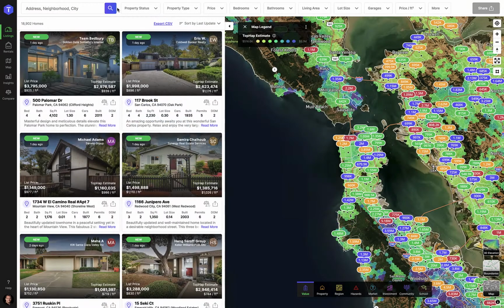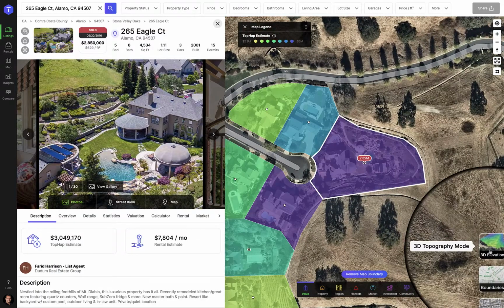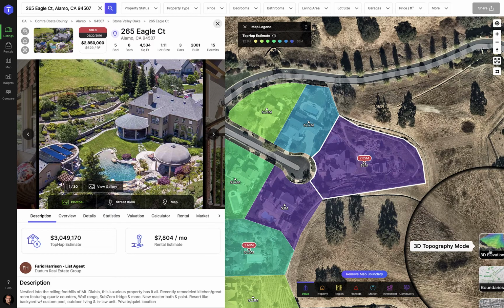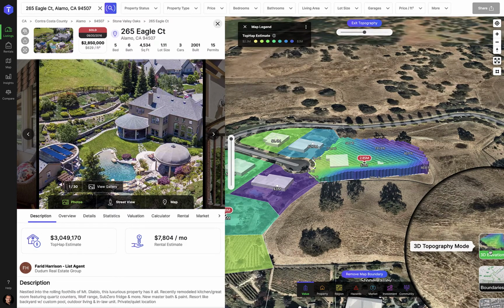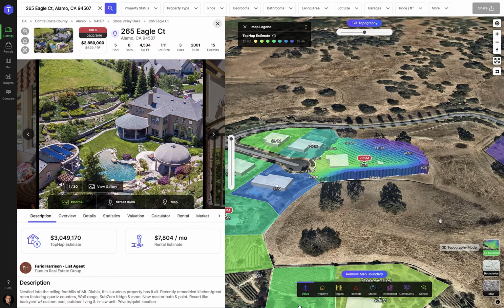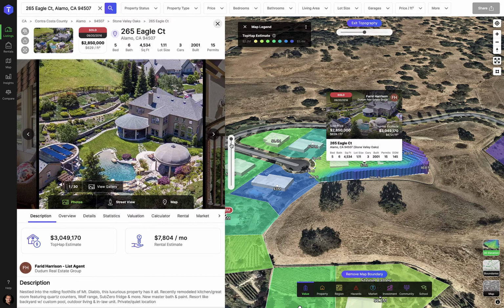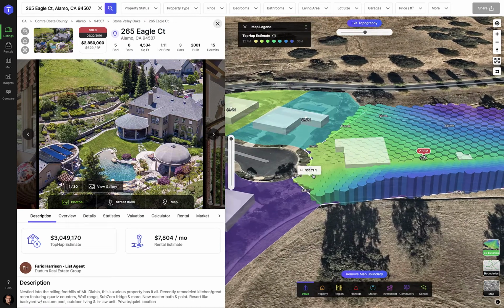TopHap Academy - 3D Topography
In this video we will be discussing how to use the 3D Topography Tool!

This tool allows you to virtually analyze the topography of parcels in a three dimensional format. You’re able to see the contour of the land portrayed by different height hexagons and also the 3D footprint of the building.

To enter the 3D Topography Mode, first zoom into the map until you can see the parcel outlines and press the “3D Topography” button. If a property is already selected and its address is in your “Search Bar” then you’ll immediately see its 3D Toppography. Alternatively you can click on one or more parcels and that will also load their topography. You can also click again to turn off the topography on any parcel.

When you’ve selected the 3D Topography Tool two new map controls will appear. The Vertical Slider controls the map pitch and the horizontal slider controls the map rotation. You can also rotate and pitch the map using the keyboard shortcuts and the mouse gestures as discussed in the “Navigating TopHap’s Map” tutorial.

If you hover over the extruded hexagons then you will see a tooltip with the elevation of that point above sea-level.

Notice that when displaying the 3D Topography, TopHap shows elevations as relative to the selected parcel. What this means is that the lowest elevation will be at the map’s street level. Likewise the colors of the hexagons are also relative to the parcel as well. Notice that if you see the same color grouped over an area, that will mean it's a relatively flat part of the parcel.

If you click on multiple parcels, then the 3D Topography will be relative to all parcels in the group; however the colors will continue to visualize elevation relative to each parcel.